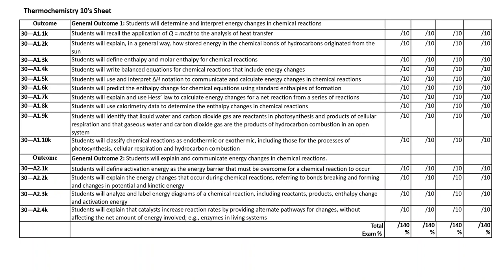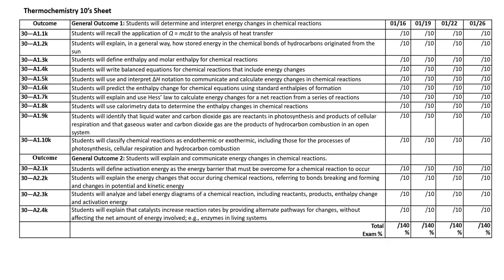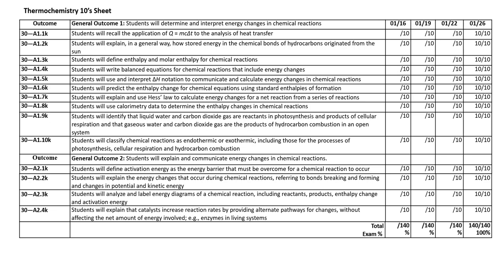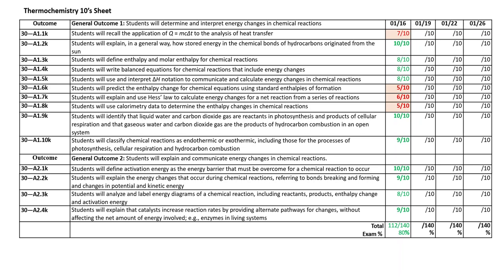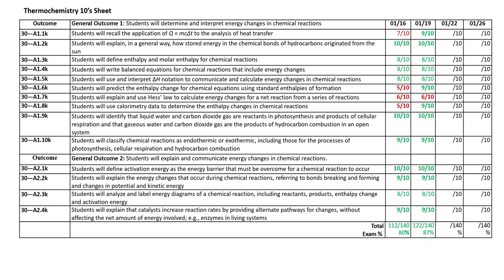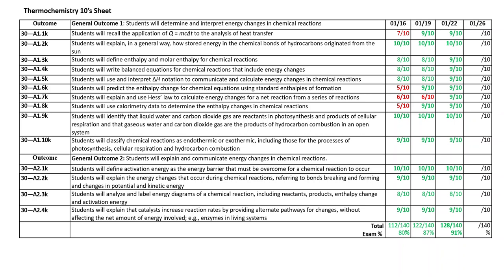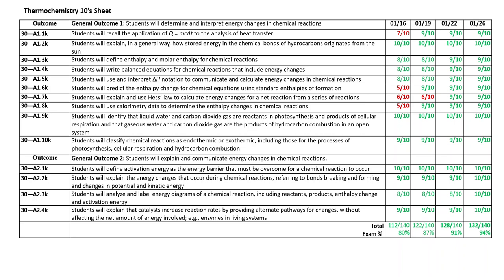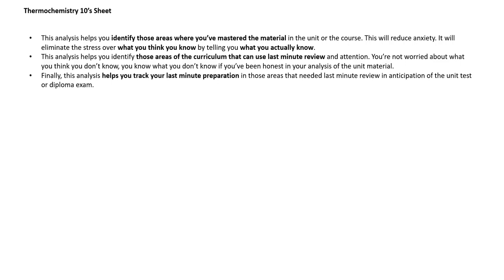L. 9 Thermochemistry Self-Assessment